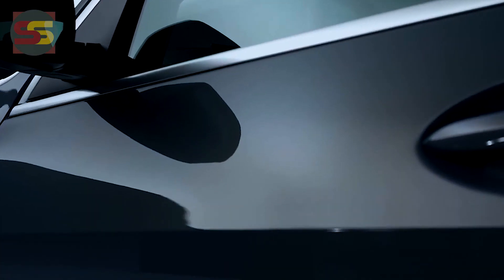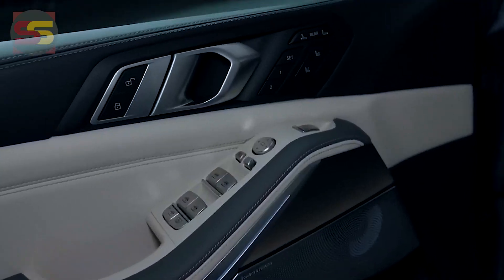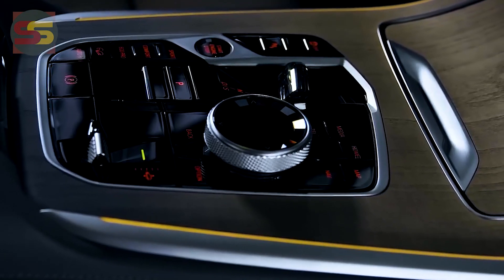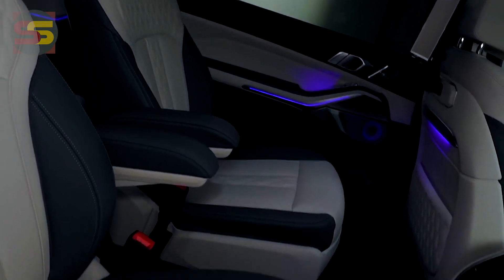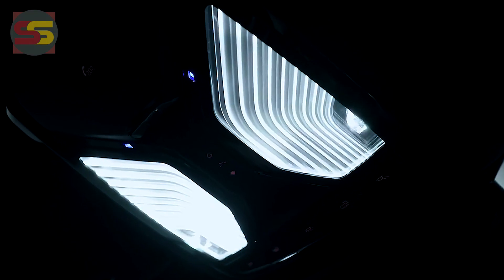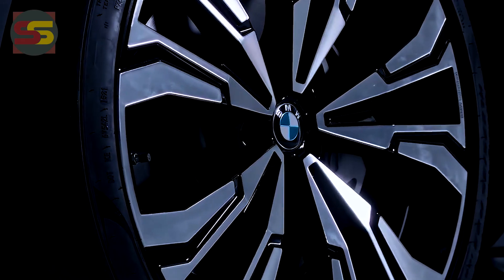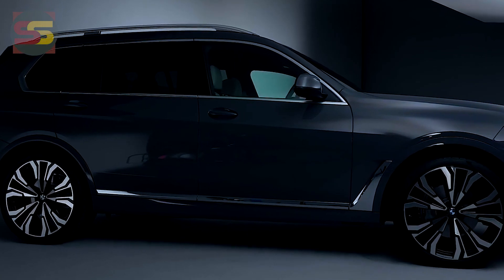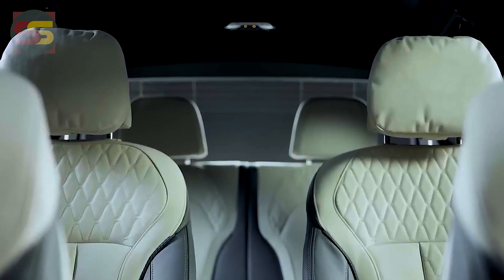New BMW X7 2025 - Facelift future change In Electric Full Engine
X7 facelift's three new 48-volt gentle hybridized motors are worked for extreme driving delight. They gain a 9 kW 110 Nm starter generator incorporated to BMW's eminent ZF 8-speed programmed transmission. It functions as both an electric supporter and a generator to collect energy and charge its own battery.

That is mated to a 395 kW 750 Nm 4.4-liter bank-balanced biturbo V8 in the rich reach besting M60i. The lead likewise gets completely factor, back one-sided all-wheel drive with a M Game back differential, all-wheel guiding, dynamic roll adjustment and air suspension.

Of most prominent specialized interest, be that as it may, is the shrewd new 233 kW 520 Nm Mill operator Cycle straight six M40i. Its electrically changed camshafts and dynamic curl bring widespread valve control and a more drawn out span start flash. To forestall gas trade and lessen frictional misfortunes. Energy gathered through this cycle then drives the mixture starter generator.

BMW has not neglected its X7 diesel fans. Another 262 kW 750 Nm 48V gentle mixture 3-liter turbodiesel 40d additions overhauled infusion and steel cylinders.

X7 packs in more innovation, more standard gear. Its roomy, excellent, four-zone environment lodge has the choice of sewn cowhide seats and an all encompassing rooftop. The third column has space for two major boned grown-ups. A squat eight-speed programmed shifter accounts for a far bigger control center compartment in front.

A wide new one-piece bended scramble and infotainment show houses X7's practical and different infotainment. It has further developed voice control and holds the conventional iDrive push dial. It joyfully likewise holds fundamental buttons handles, and an actual volume control. Cockpit Instrumentation styles change as per the driving mode, or by means of an energized light bar.

X7 introduces BMW's most recent Working Framework 8 programming age. It proclaims significantly more durable connection between the on-board organization's PC, cameras, sensors, and help frameworks. BMW guarantees it's currently all another level higher, quicker, better including. A superior guiding framework is presently better incorporated with most recent driver help viewpoints.